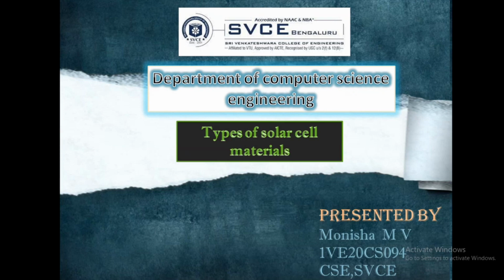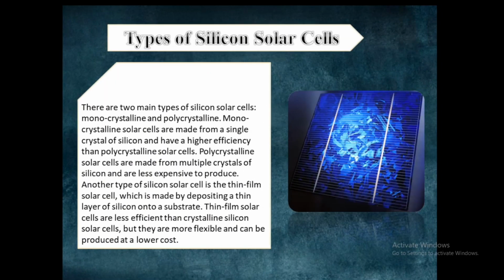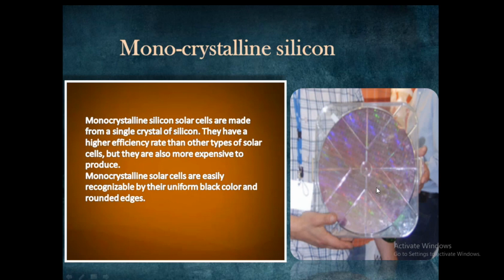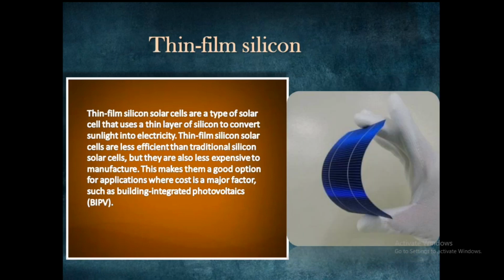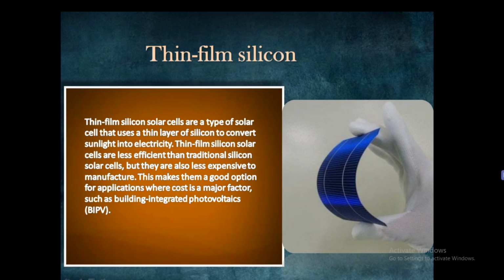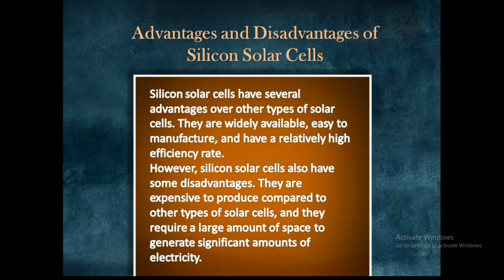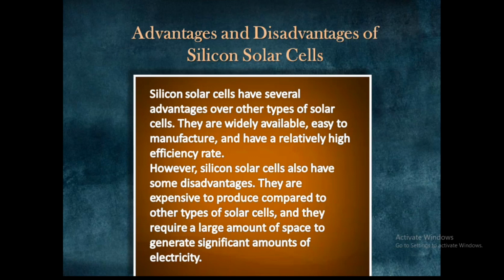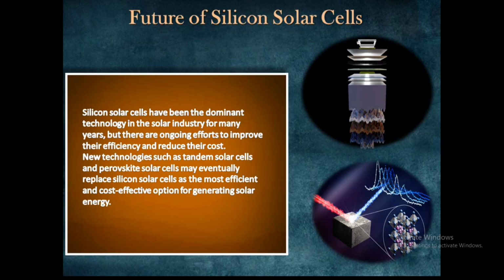Types of solar cells.....